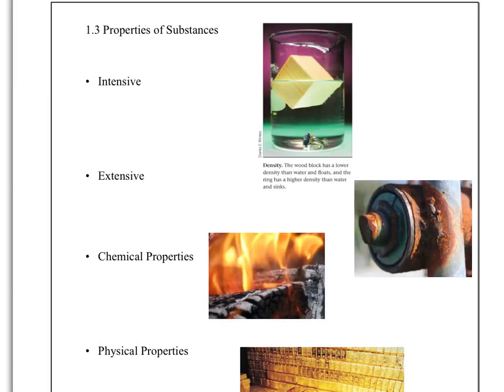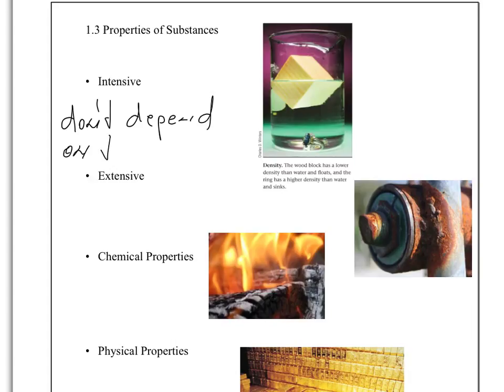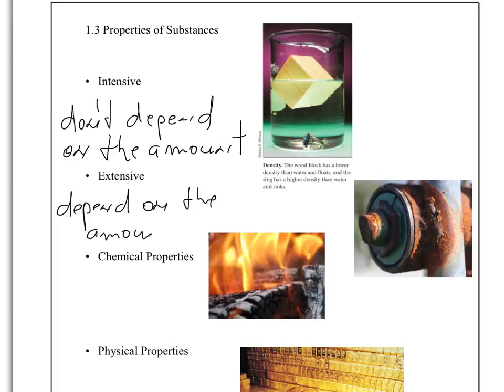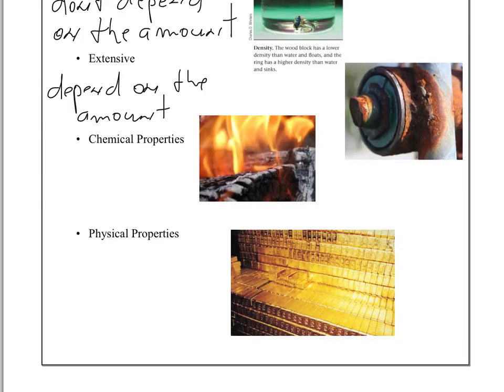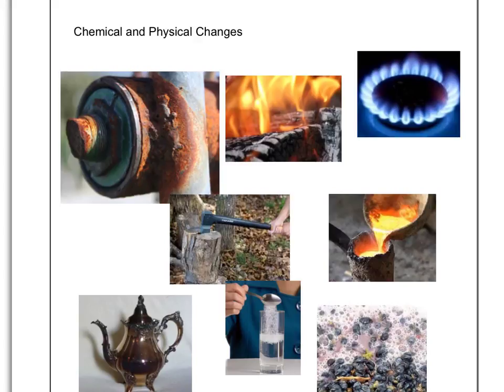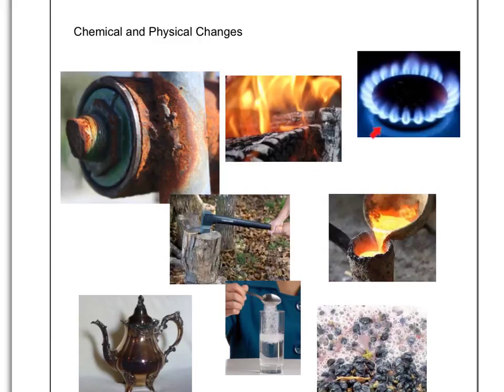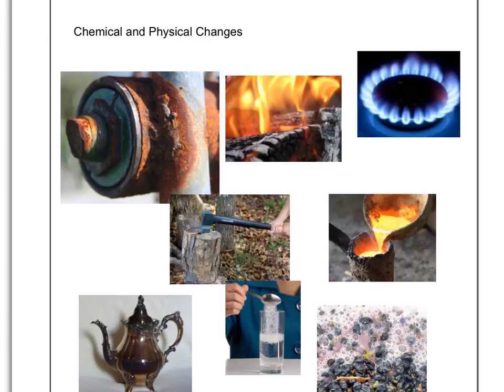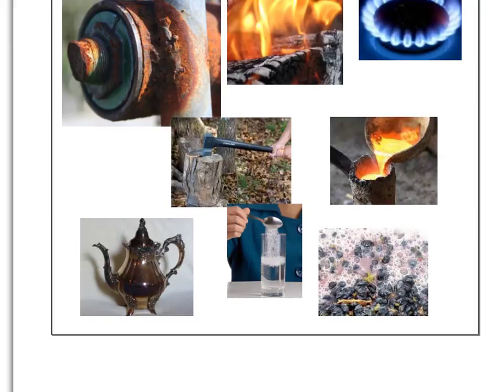Chapter 1 section 1.30